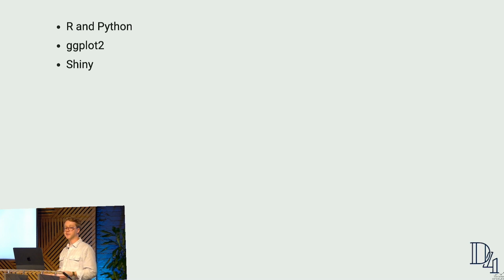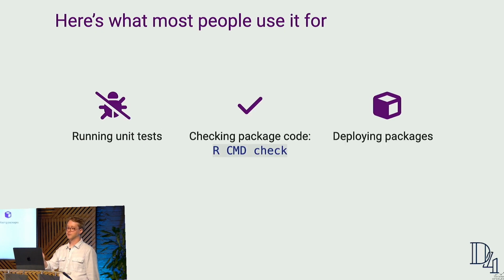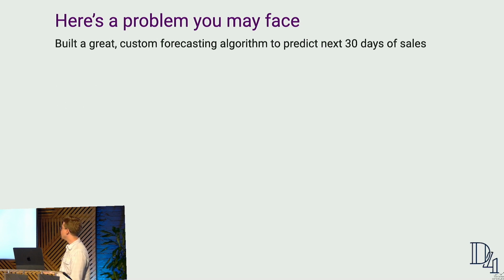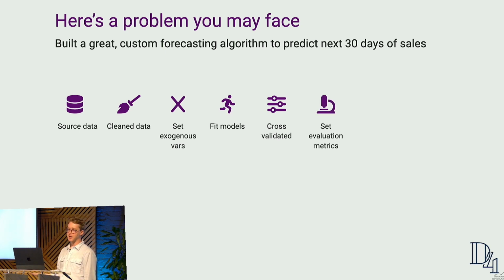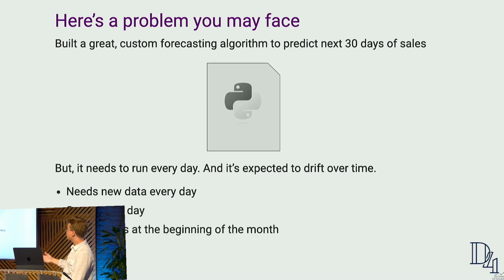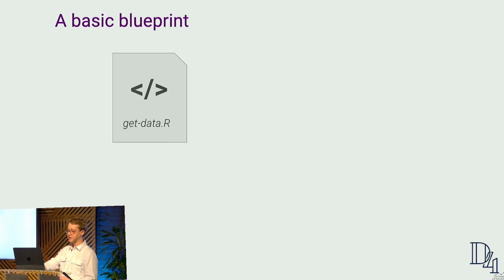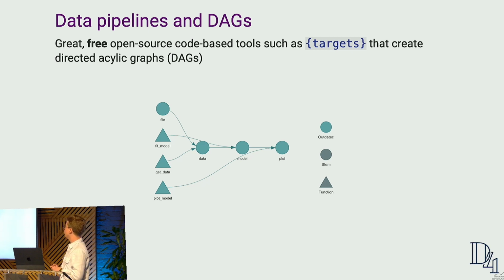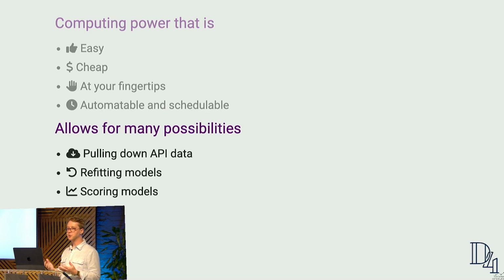Joe Marlo - C I Can Do More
C I Can Do More by Joe Marlo

Abstract: GitHub Actions for data science pipelines. Leveraging CI/CD for more than unit tests. Deploy apps, fit models, and score your data automatically.

Bio: Joe is a Senior Data Scientist focused on statistics, Shiny, and R programming. He's authored multiple R packages on sequence analysis and causal inference diagnostics. Previously, he was a quantitative strategist at J.P. Morgan and a data scientist at Verizon. The former role leveraged proprietary big data to understand the spending and saving patterns of Americans and the latter role hierarchical forecasting problems. He holds a master's in applied statistics from New York University and a bachelor's in finance from University of Missouri. Joe is also an assistant research scientist at New York University where he works on thinkCausal, a project to make machine learning methods for causal inference more accessible.

Presented at the 2023 D4 Conference (August 24, 2023)